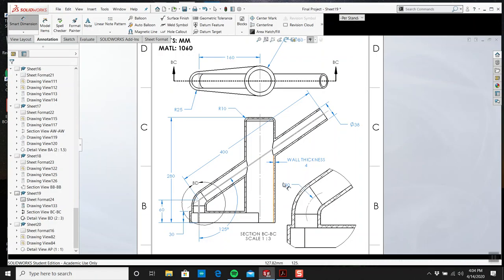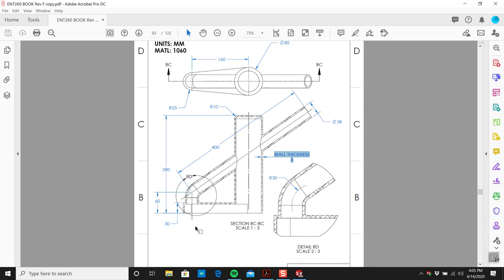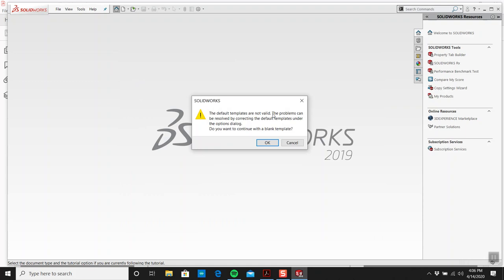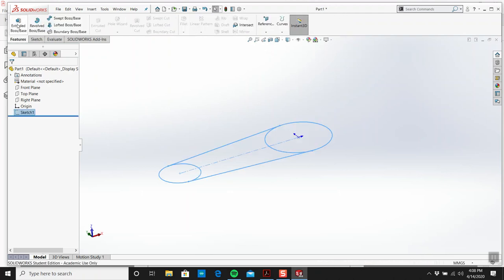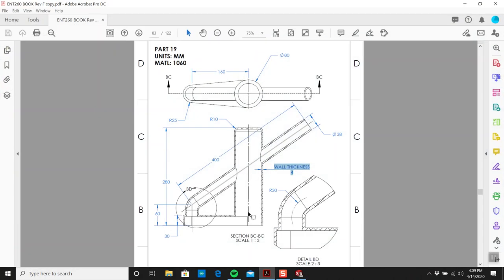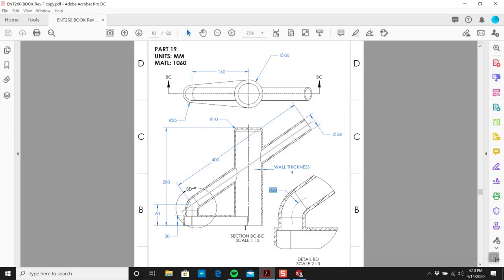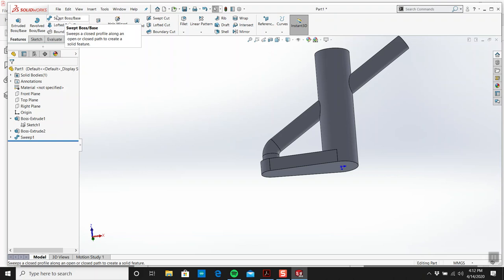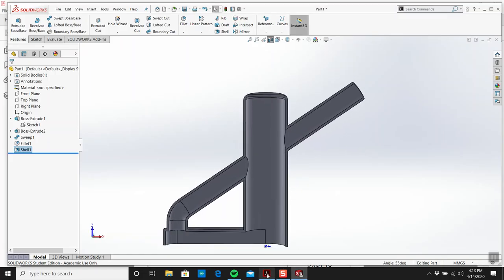Solidworks Practice Problem 19